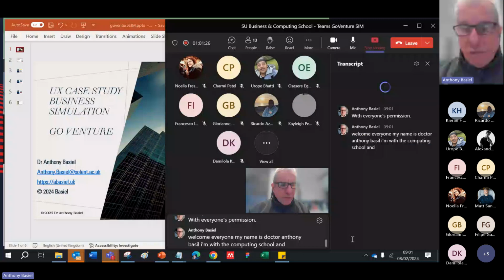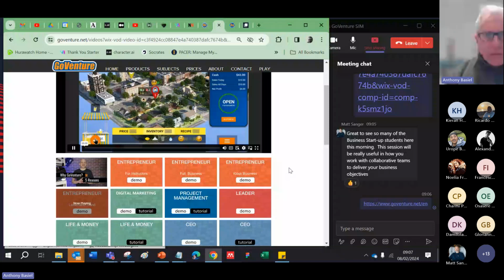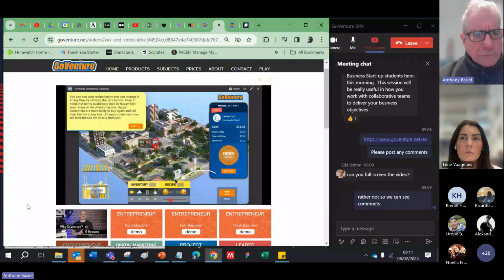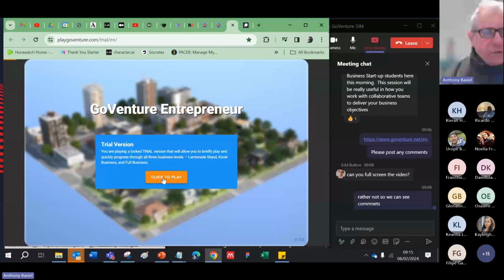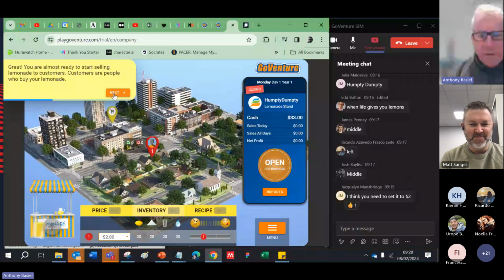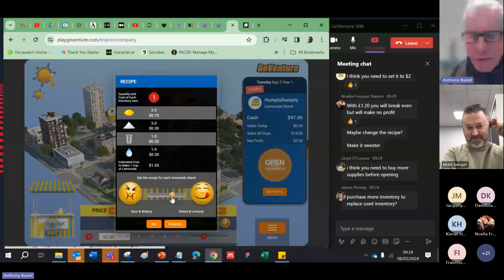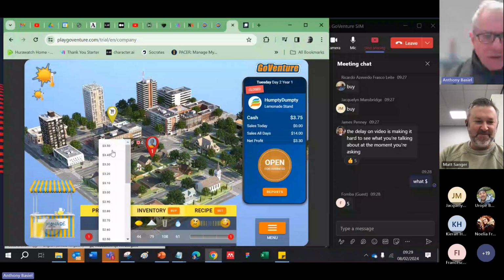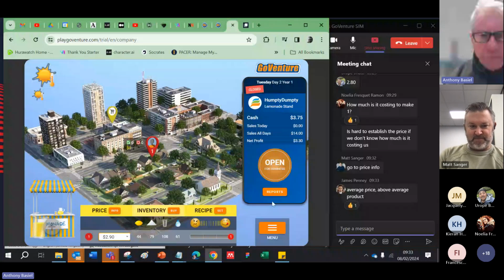SU-BusinessSIM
SpeakAloud-recording of using the SIM